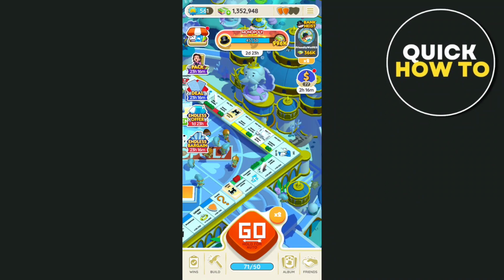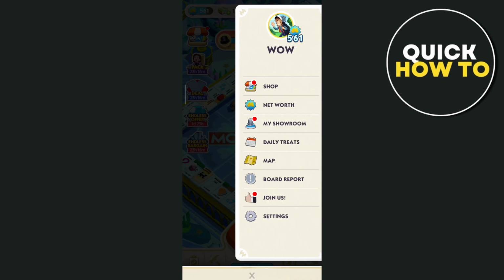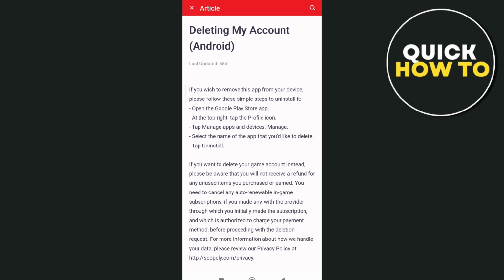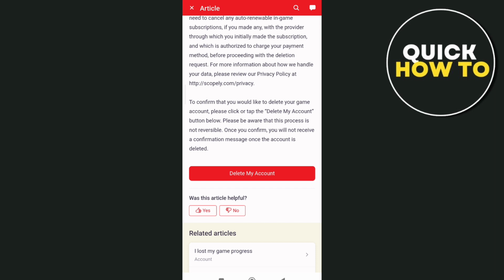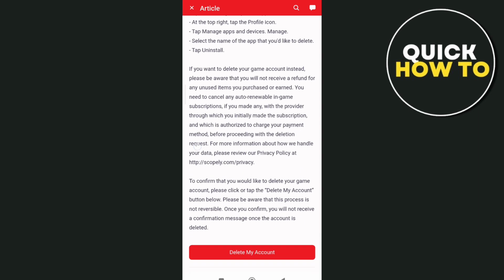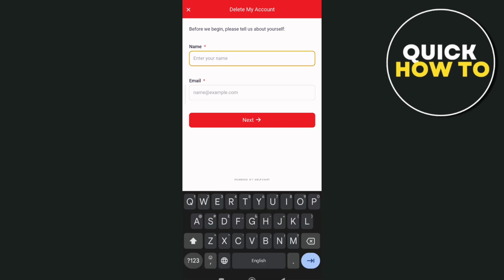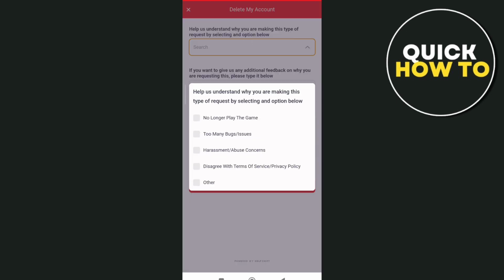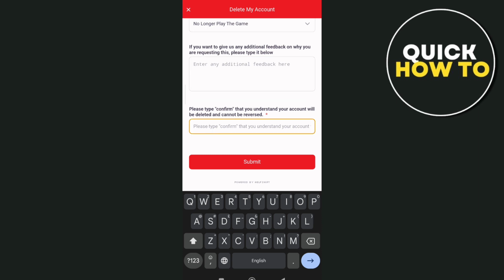How To Delete Monopoly Go Account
Learn how to delete Momopoly Go account